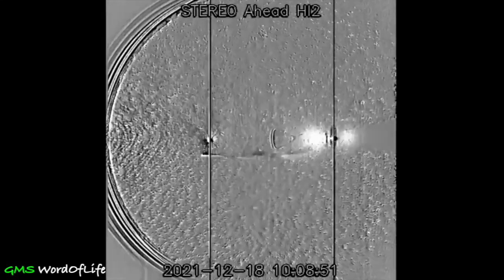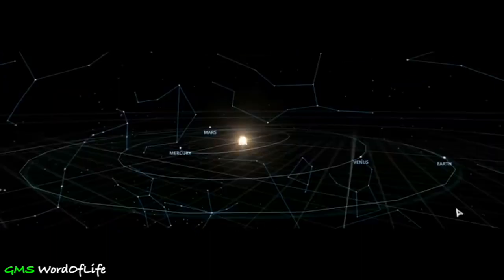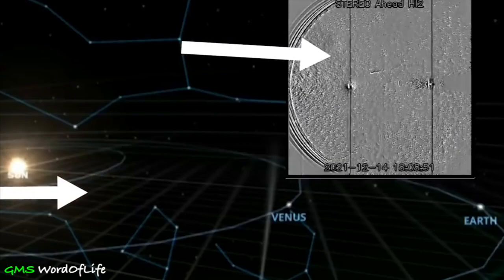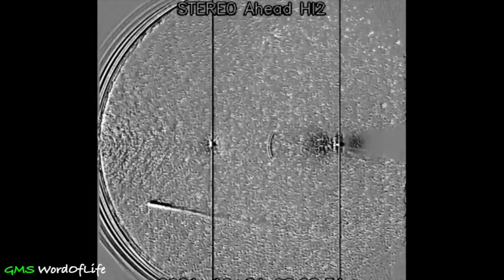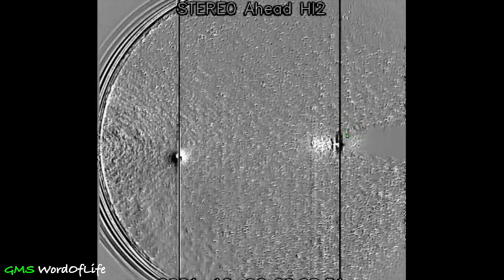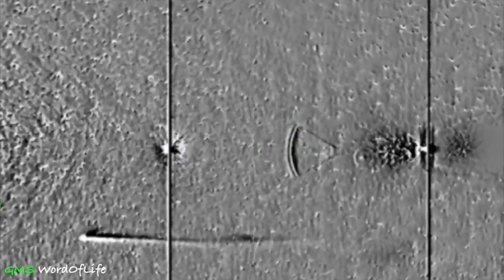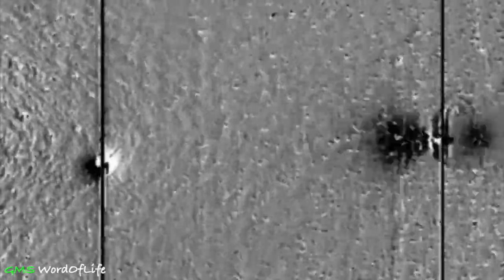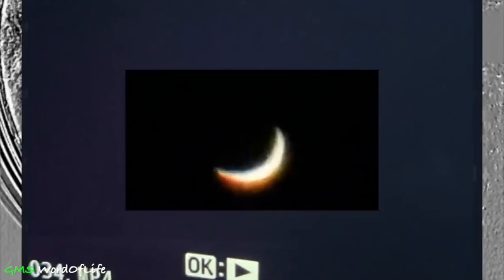Whose Side Are You On?